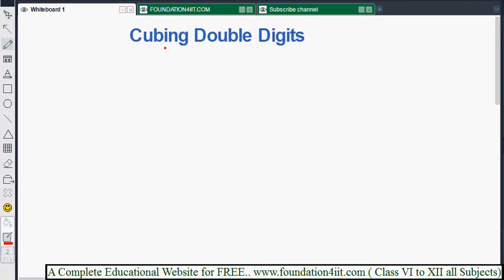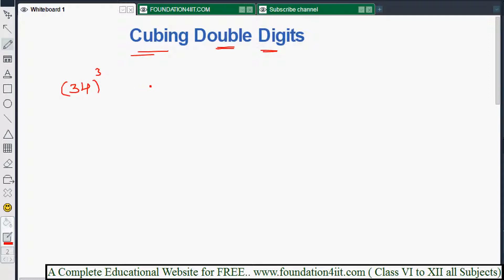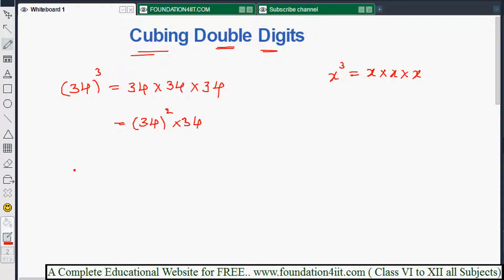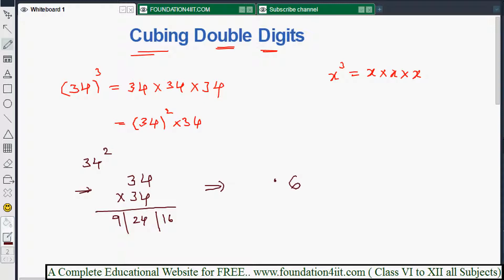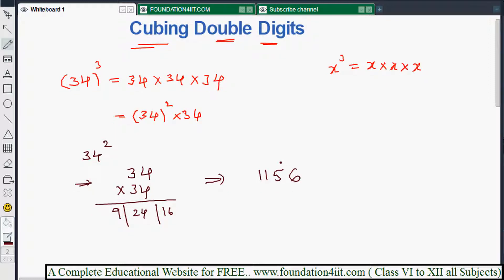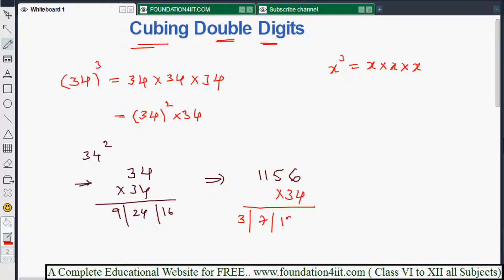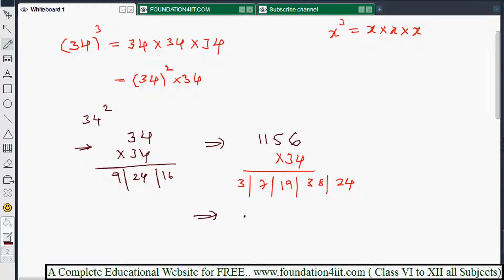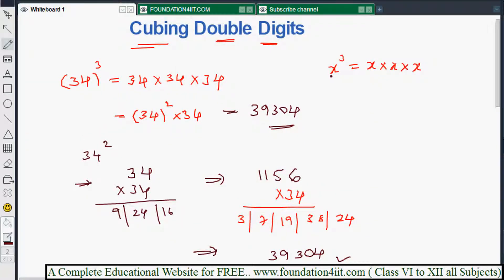Cubing Double Digits || Vedic Maths! # 61